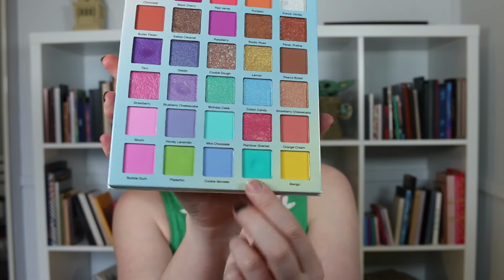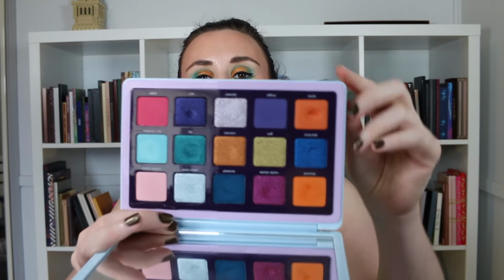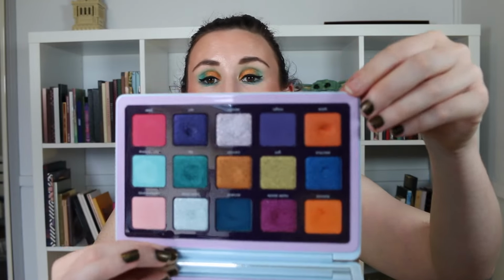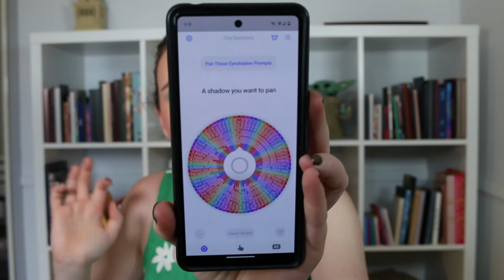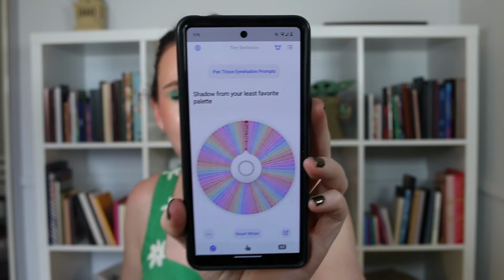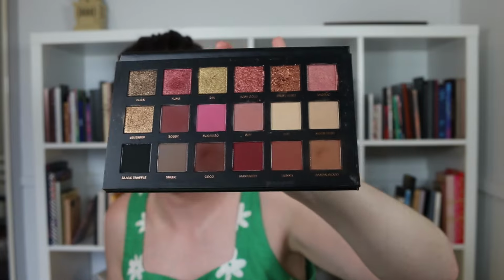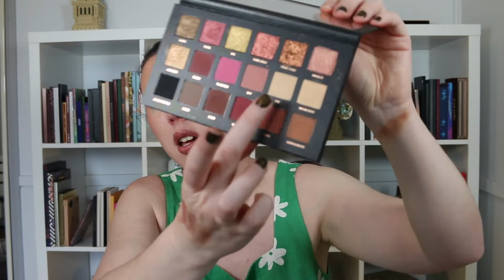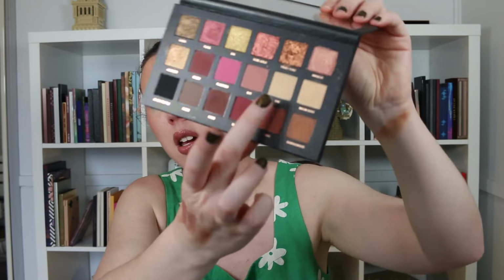Pan Those Eyeshadows 2024 | Update 7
In this video I share with you my seventh update to my pan those eyeshadows for 2024. So if you want to see what shadows I will be working on than keeping on watching.